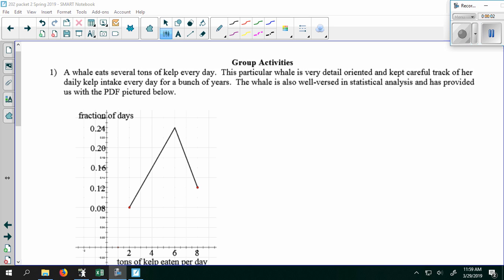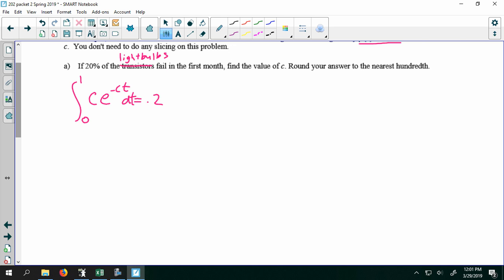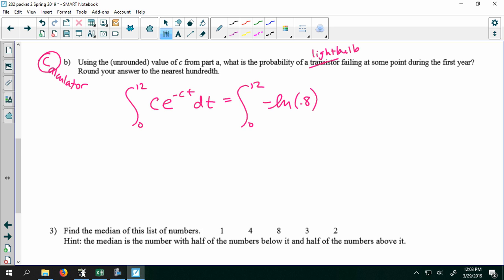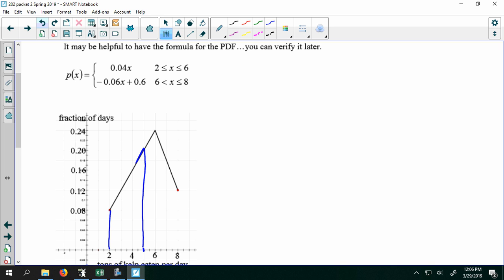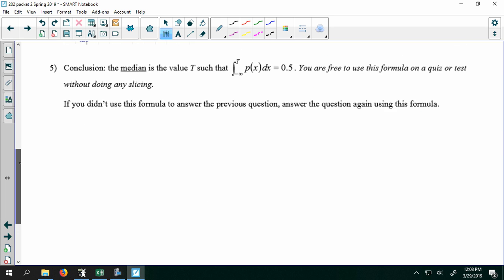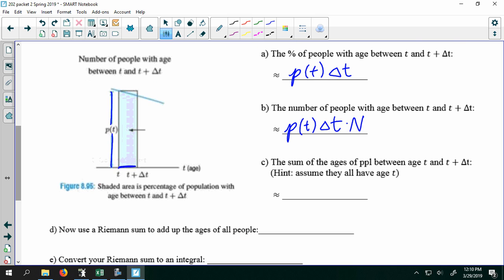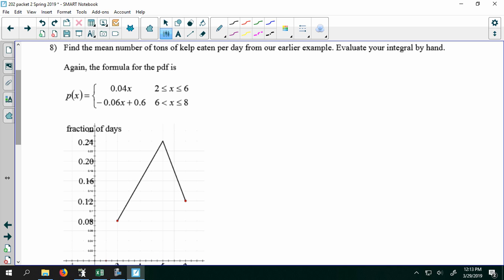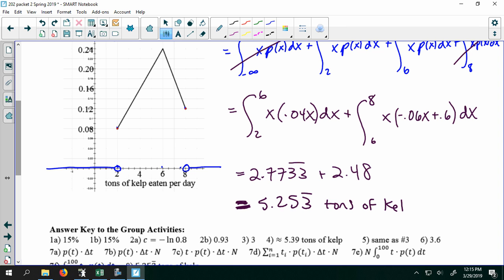MAT 202 Lesson 23 Activities